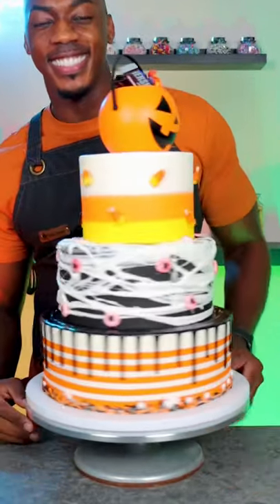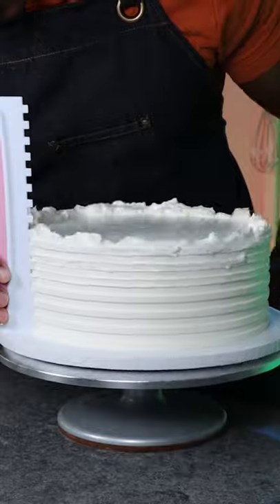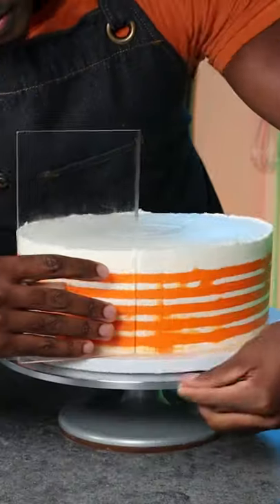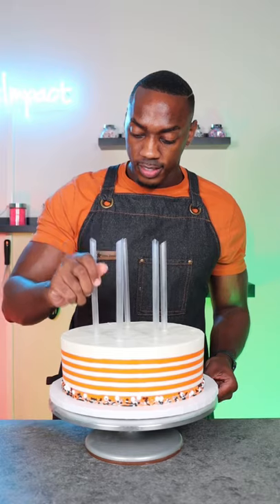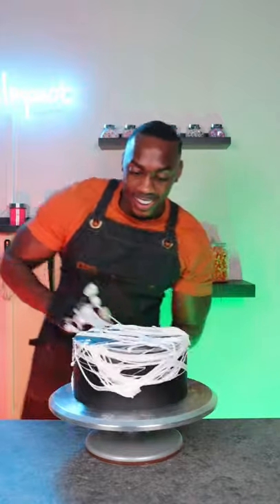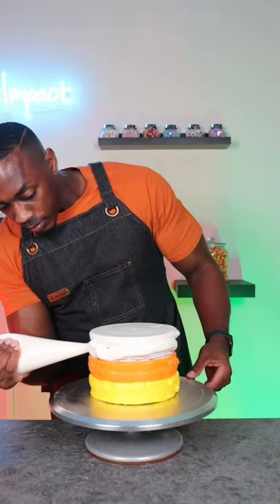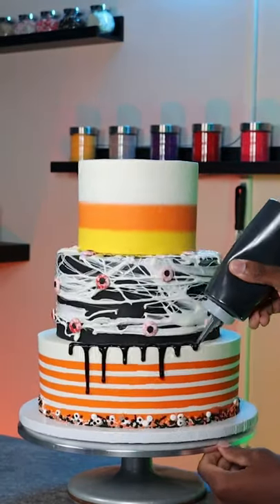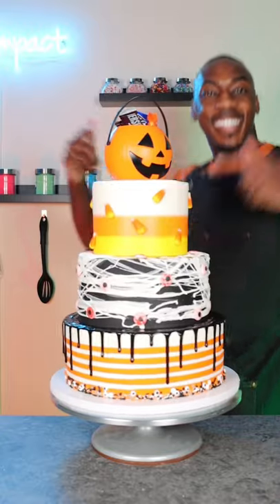I made a Halloween cake